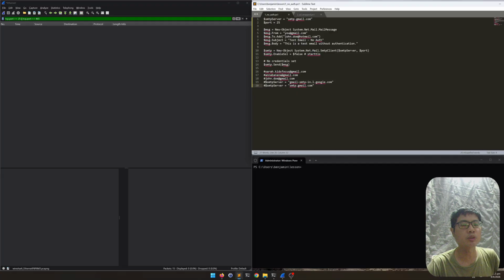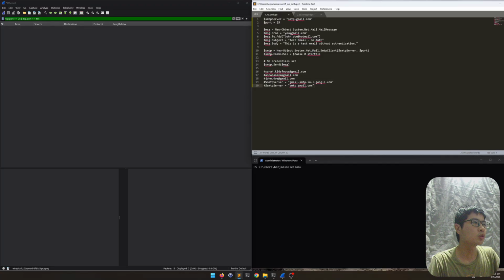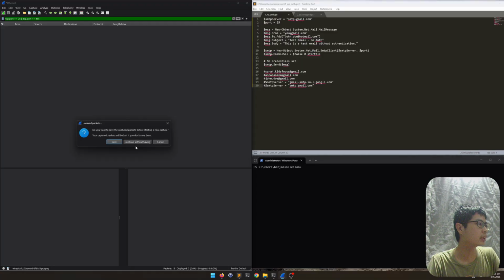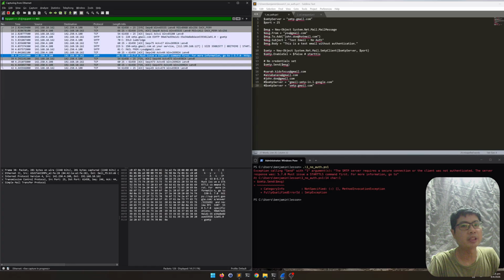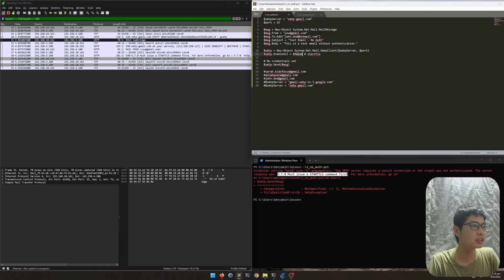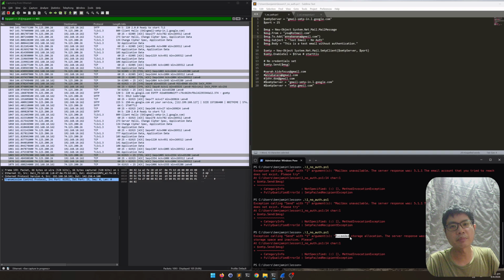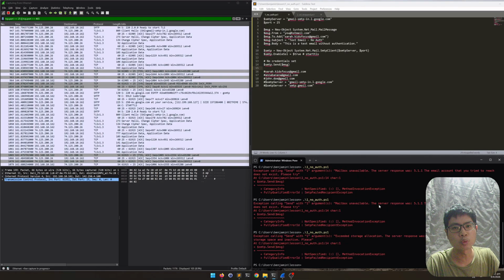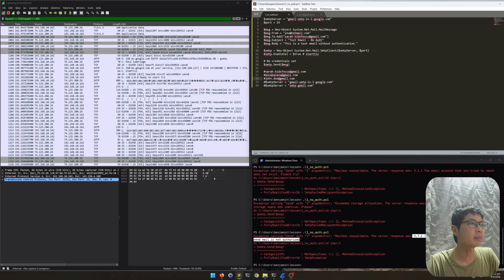Practical Email Security 2 - Pretending to be a mail server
Join me as I step through sending email through CLI while acting as an end user and a mail server. I will demonstrate the different errors seen in each scenario. We will also look at the different between STARTTLS and TLS.